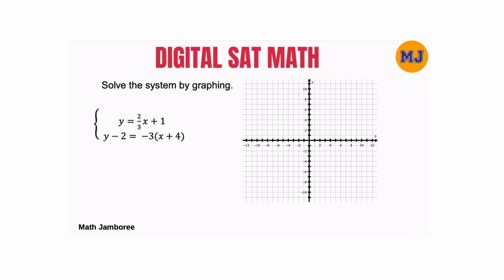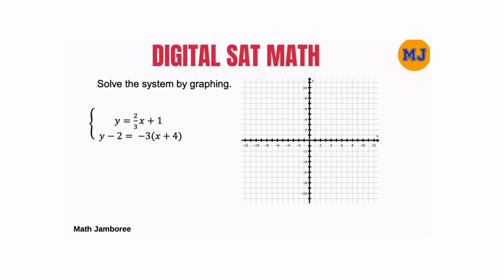Systems of Equations | Digital SAT Math | Math Jamboree12002014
Welcome to Math Jamboree! In today's video, we're diving deep into the world of Systems of Equations, a crucial topic for acing the Digital SAT Mathematics section. Whether you're tackling linear equations, solving for variables, or deciphering complex word problems, we've got you covered with clear, step-by-step solutions.

What's Inside:
Introduction to Systems of Equations: Understanding the basics, including definitions and different types of systems (consistent, inconsistent, dependent, and independent).
Solving by Graphing: Visualize the intersection points of linear equations and how they represent the solutions.
Substitution Method: Learn how to substitute one equation into another to find the solutions effectively.
Elimination Method: Master the technique of adding or subtracting equations to eliminate a variable and solve for the unknowns.
Word Problems: Apply your skills to real-world scenarios with comprehensive explanations on setting up and solving word problems involving systems of equations.
Tips and Tricks: Pro tips to solve systems of equations quickly and accurately, ensuring you save time on test day.
Why Systems of Equations are Important:
Systems of equations are a fundamental part of the SAT Math section. They test your ability to understand and solve multiple equations simultaneously, a skill that is not only vital for the SAT but also for higher-level math and real-world problem-solving.

SAT Aspirants: Perfect for students preparing for the Digital SAT, looking to boost their math scores.
High School Students: Ideal for anyone studying algebra and needing extra help with systems of equations.
Math Enthusiasts: Great for anyone who loves math and wants to deepen their understanding of algebraic concepts.
Why Choose Math Jamboree?
At Math Jamboree, we believe in making math fun and accessible. Our step-by-step approach ensures you grasp each concept thoroughly, building your confidence and skills. We break down complex problems into manageable steps, making it easier for you to follow along and understand.

Join the Math Jamboree Community:
We love hearing from you! Share your thoughts, questions, and feedback in the comments below. Let us know which math topics you’d like us to cover in future videos. Together, we can conquer the SAT Math section and make learning an enjoyable journey.